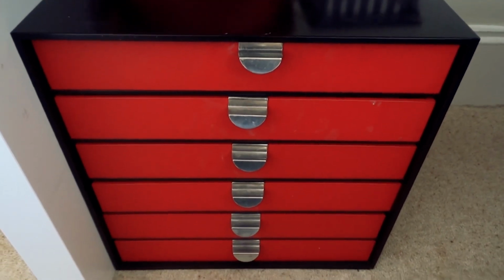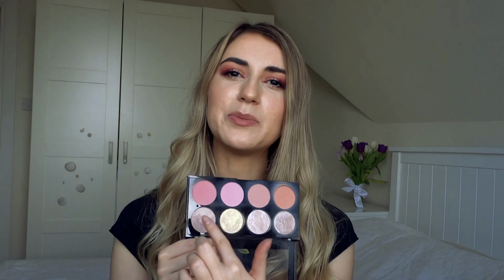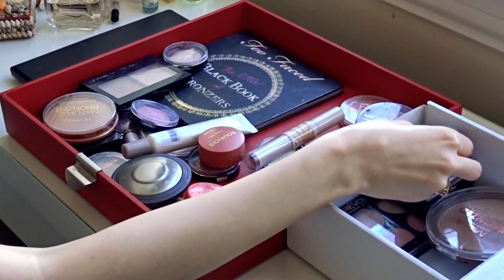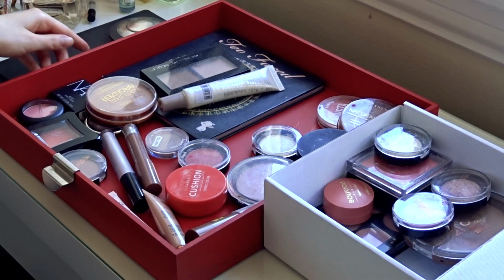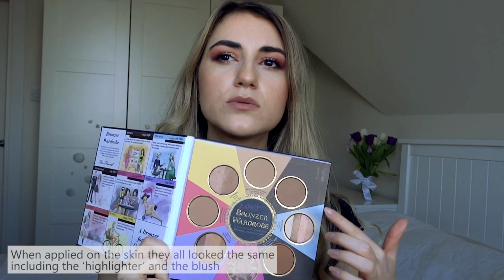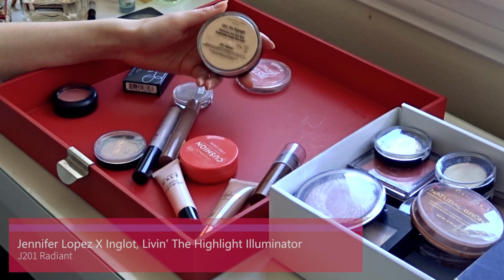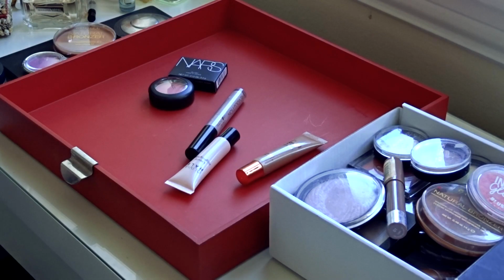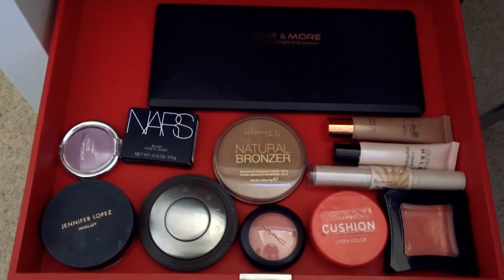Ep. 01: Decluttering Years of Expired Makeup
The time has come… to finally throw out the ton of expired makeup I have in my collection. Today I will clear out the bronzer, highlighter and blush drawer.

  📦 ARTICLES AND VIDEOS MENTIONED

Recycling Makeup: you need to ask at your local shops if they take part in recycling programmes for makeup, as individual shops will have different protocols. You can also check Terracycle, which have collecting points and deal with products difficult to recycle, such as makeup containers.

  📦 GOODBYE

Bourjois Blusher in 74 Rose Ambre
Collection, Contour Kit Highlight & Sculpt
Collection, Precision Contouring in 01 Light
Essence blush up! in 10 heat wave
Maybelline, Master Sculpt Contouring Palette in 01 Light Medium
Miss Sporty, Insta Glow Blusher 003 Flushed Pink
Miss Sporty, Studio Colour Mono Eye Shadow in 122 Elegant
MUA, Bronzed Perfection Matte in Sunset Tan
MUA, Illuminating Liquid Glow in Champagne
Revolution, Baked Blush in Bang Bang You're Dead
Revolution, Baked Blush in Hard Day
Revolution, Blush Palette Blush Goddess
Revolution, Bronzer
Revolution, Liquid Highlighter
Revolution, Strobe Balm
Revolution, Vivid Baked Highlighter in Pink Lights
Revolution Baked Highlighter
Rimmel, Natural Bronzer in 002 Sun Bronze
Too Faced The Little Black Book of Bronzers
W7, Chunky Bronzer in Hawaiian Bronze

 📦  CURRENT COLLECTION

ARITAUM Sugarball Cushion Cheek Colour Blusher
BECCA Shimmering Skin Perfector Pressed Highlighter
Holographic Glow Highlighter
Illamasqua Cream Blusher in Rude
Jennifer Lopez X Inglot, Livin’ The Highlight Illuminator in J201 Radiant
MAC, Powder Blush in Bashful, are we?
Max & More, Conceal, highlights and contour
NARS, Blush in Orgasm
Olivia Hale, Liquid Highlighter
Rimmel, Insta Duo Contour Stick in Light/Clair
Rimmel, Natural Bronzer in 001 Sun Light
Rosie for Autograph, Radiance Highlighter Bronze

Hi! My name is Irina and I am the owner of the blog Lipstick Café.